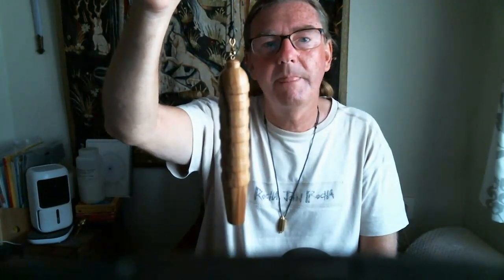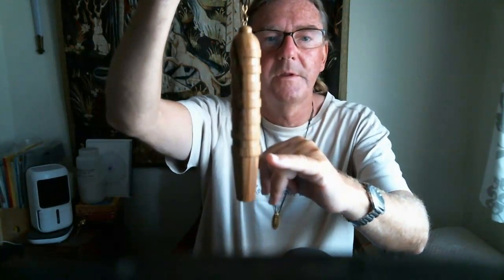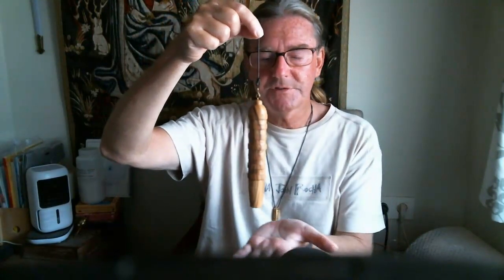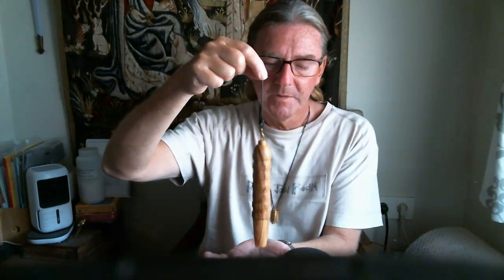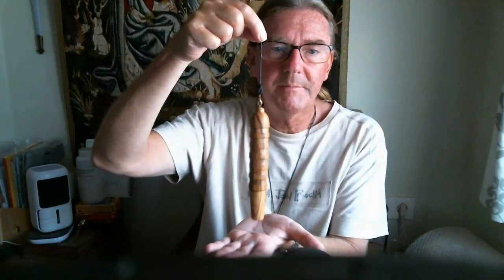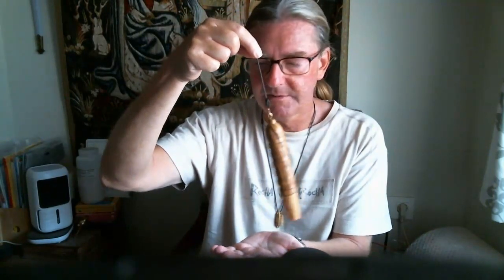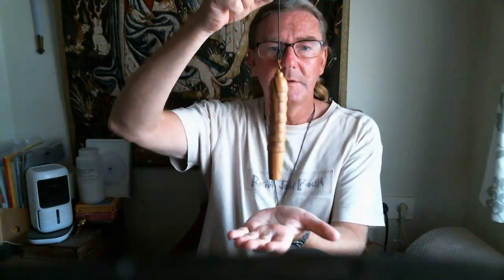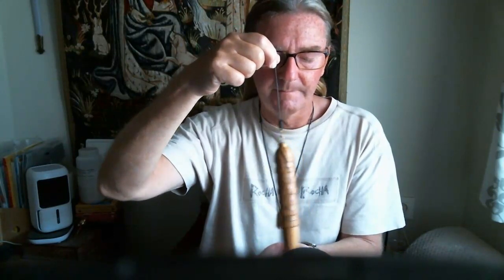Homeopathic Pendulum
A demonstration of my new pendulum design for transmitting the energy of a homeopathic  remedy or flower essence